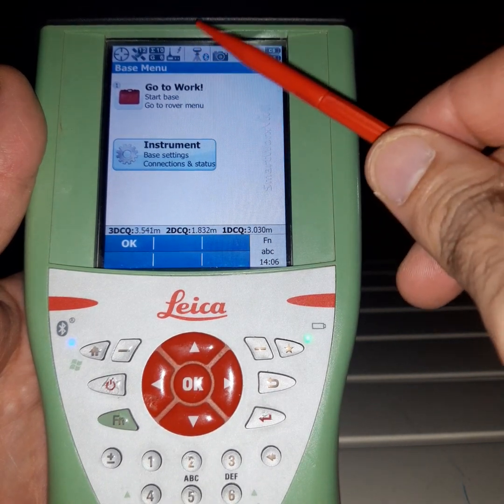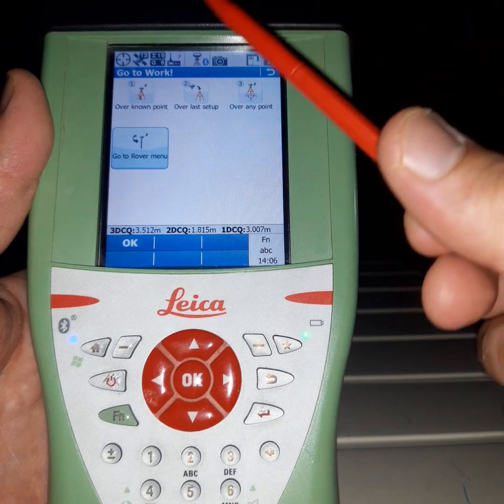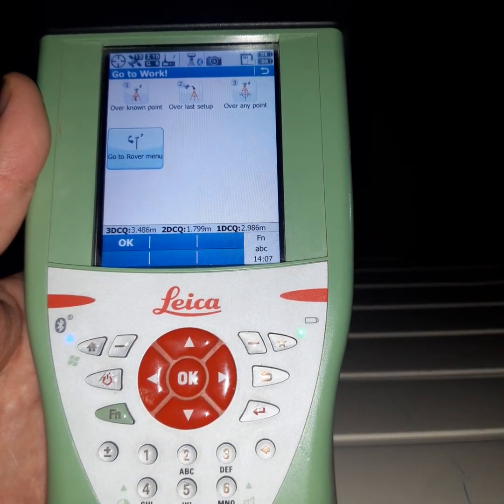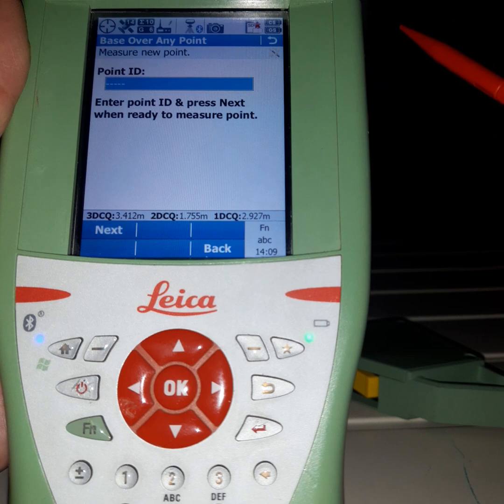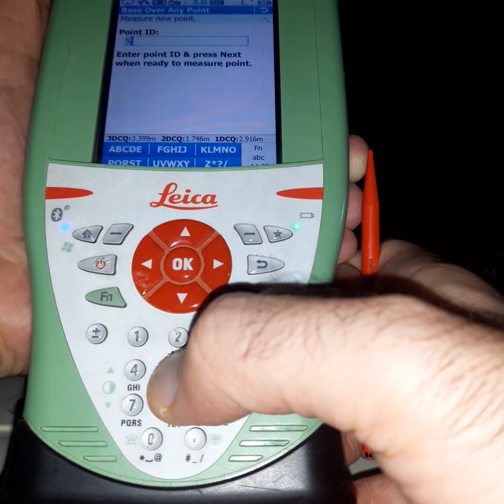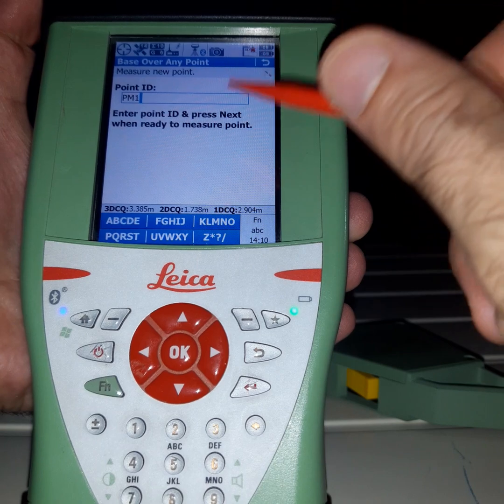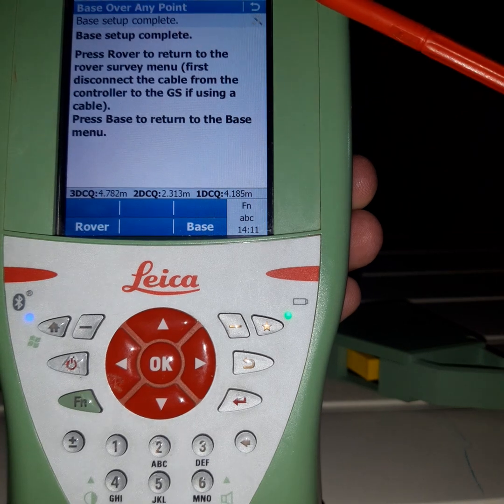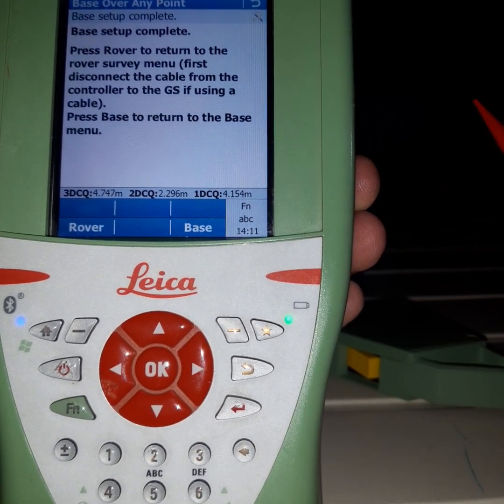GPS viva GS15 (setup Base over anypoint then survey , stakeout by Rover)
GPS viva GS15
(setup Base over anypoint)
survey and stakeout by Rover